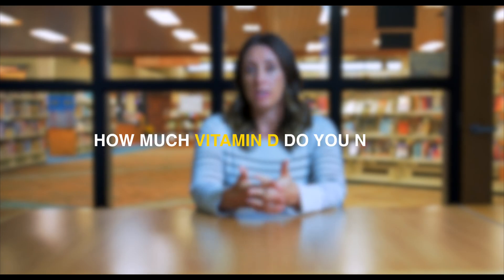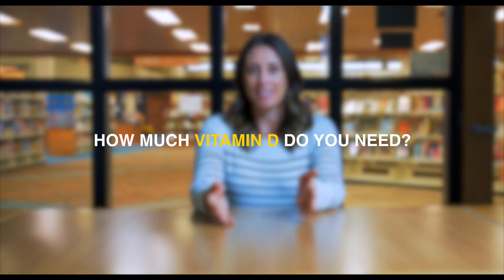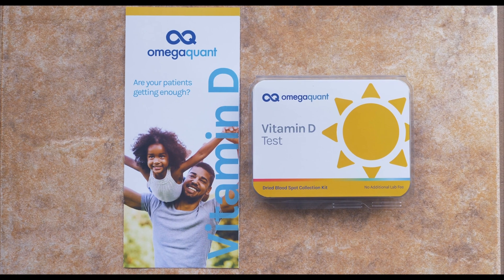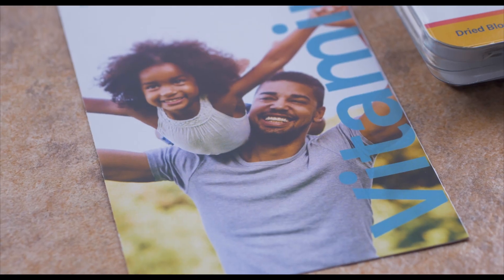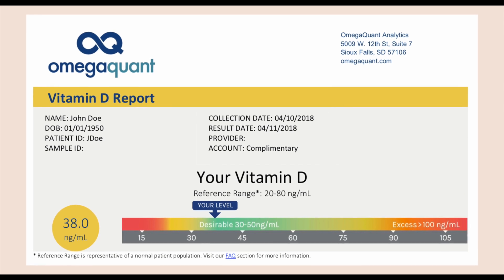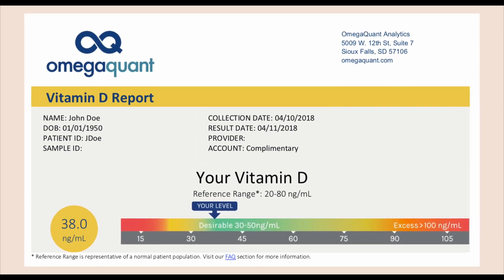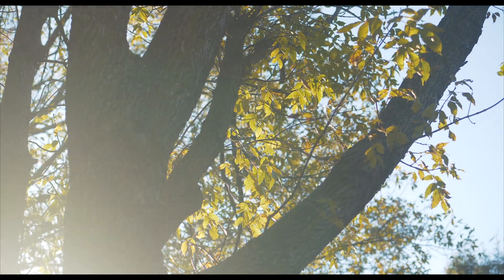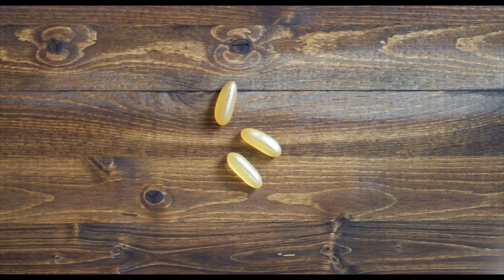How much Vitamin D do you need?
It depends. That is the point of personalized nutrition — you need a certain amount of vitamin D for your best health and someone else might need a different amount. So, how do we figure this out? At OmegaQuant, we like to look at testing as a guide for our actions to get us to a healthy level of vitamin D. Our target level is 30 nanograms per milliliter of vitamin D. And to get to that 30 nanograms per milliliter, there are several different ways that you could get there. You can have sun exposure. You can eat vitamin D-rich foods and you can take supplements. And often, people are doing a combination of those three. And so, from those because we aren't just doing one thing, that's why testing frequently can help you understand how your habits translate to vitamin D levels and if/when you need to supplement. So, for example, somebody in the winter might need to take a vitamin D supplement to keep their blood levels above 30 ng/mL. And in the summer, they might not because they're getting outside and getting lots of sun. This seasonal variation is seen in the literature and it is very real. If you choose to take a supplement, you should know that the Institute of Medicine has set an upper limit for vitamin D intake at 4,000 IU a day. And so, that's really talking about taking supplements. If you're getting 4,000 IU a day from food or sunlight, that's hard to actually quantify. So, this is really about the supplements you're taking. 4,000 IU a day might not seem like a lot. You can buy supplements at the store that are 5,000 IU a day, that are 10,000 IU a day. They recommend that 4,000 IU day should be enough for anyone to reach a good blood level. And if it's not, then you should be going to your doctor and talking to them about pharmaceutical level doses. So, there are cases where vitamin D needs to be taken in very large quantities. And typically, that's once a week. Those are called loading doses of vitamin D. Those are typically far above 10,000 IU per dose. And that should be done under the care of a doctor and not on your own. So, if you're doing this on your own, make sure you're staying below 4,000 IU a day. And it's always a good idea to consult your health care provider about any supplements that you're taking.